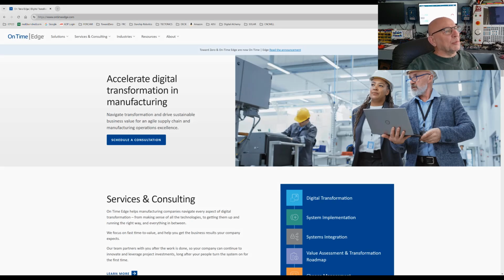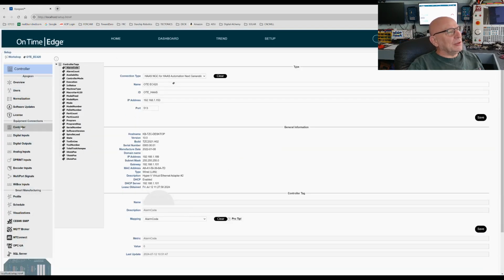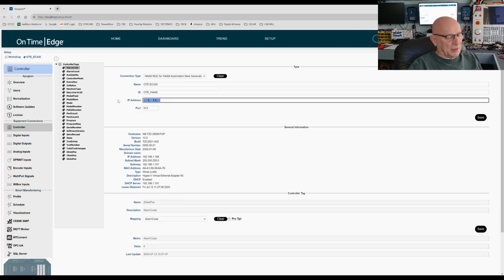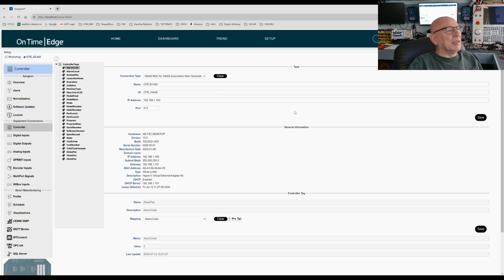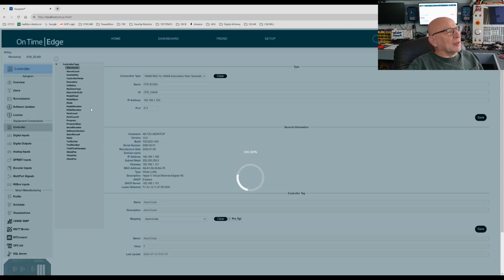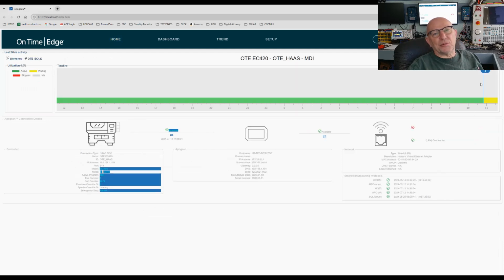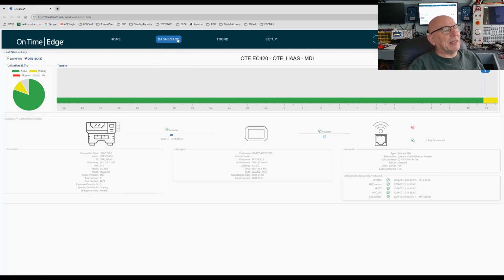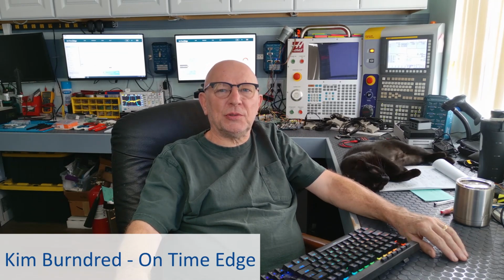How to Use Apogean™️ to Connect HAAS NGC for Smart Manufacturing Data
Collect Data from HAAS CNC Machines with Apogean™

Now you can collect data from every critical asset for smart manufacturing apps.

Apogean™ makes it easy to collect data from HAAS CNC machines

Machine shops struggle to collect data from HAAS CNC machines for OEE, shop floor analytics, and other apps.  Apogean is a lightweight app to collect data from CNC machines and convert it to almost any protocol needed for OEE, manufacturing analytics, MES, or other smart manufacturing application.

As a result, you can capture and leverage data from every critical asset. What does that mean for your machine shop with various machine types and ages? Machine tools generate hundreds of data points every millisecond, but not every smart manufacturing software application “speaks” the various proprietary protocols. If you want to use industrial analytics and apps, you need a quick, inexpensive way to get your machine data over to common systems like:

▶︎ OEE / shop floor analytics
▶︎ MES
▶︎ Tool life monitoring
▶︎ Predictive maintenance
▶︎ Energy monitoring
▶︎ Advanced planning and scheduling
▶︎ Quality
▶︎ Plant scheduling systems
▶︎ Asset performance management

There’s no reason to mothball your legacy machines or exclude them from your analytics initiative because you can’t collect data from them. Collect data from HAAS CNC machines with the world’s only intelligent data collection solution that “speaks the same language” as all the smart manufacturing applications on the market today.